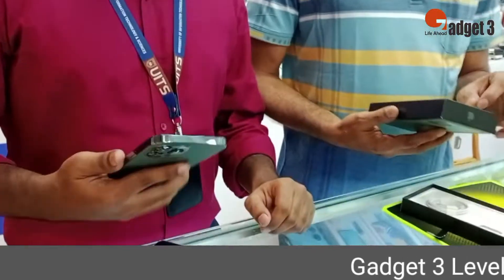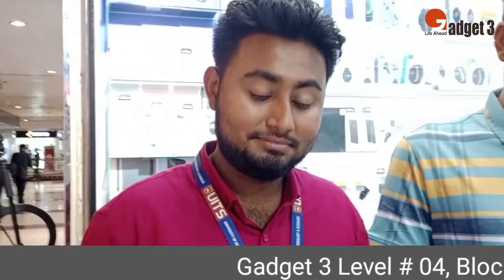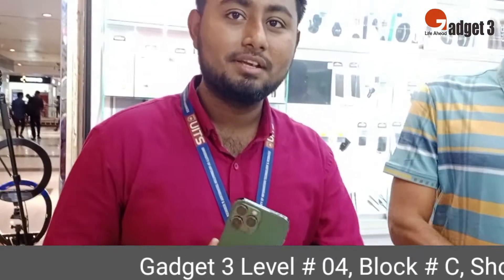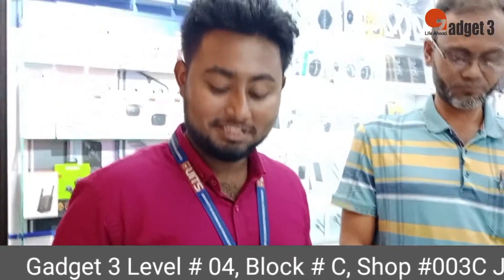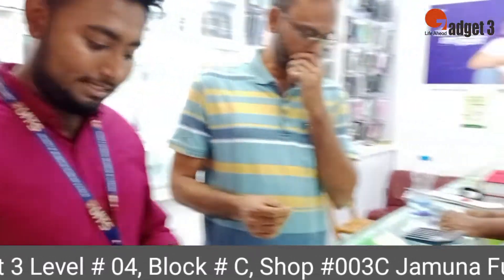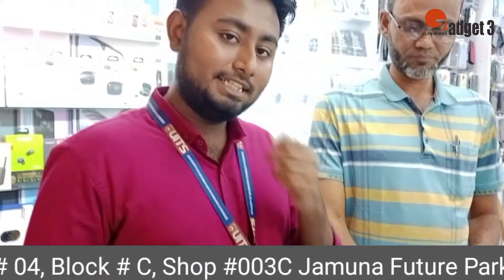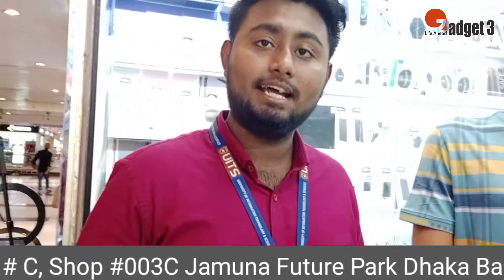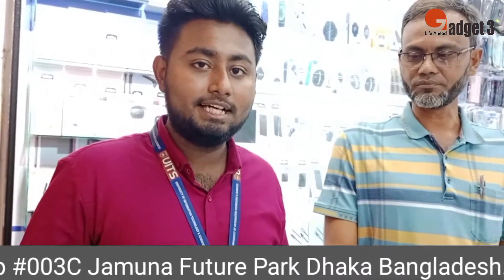iphone 13 Pro Max Unboxing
দ্রব্যমূল্য বৃদ্ধি আর চারিদিকে শুধু অফারের ধোকা অনলাইন কেনাকাটার ধোকা থেকে বাঁচতে চাইলে চলে আসুন 𝐆𝐚𝐝𝐠𝐞𝐭 𝟑 এর শপে। 𝐆𝐚𝐝𝐠𝐞𝐭 𝟑  তে পাবেন বাংলাদেশ টেলিযোগাযোগ নিয়ন্ত্রণ কমিশন(𝐁𝐓𝐑𝐂) কর্তৃক অনুমোদিত বৈধ
𝐢𝐏𝐡𝐨𝐧𝐞,𝐒𝐚𝐦𝐬𝐮𝐧𝐠, 𝐎𝐧𝐞𝐏𝐥𝐮𝐬, 𝐗𝐢𝐚𝐨𝐦𝐢, 𝐊𝐢𝐞𝐬𝐥𝐞𝐜𝐭, 𝐁𝐚𝐬𝐞𝐮𝐬, 𝐇𝐚𝐲𝐥𝐨𝐮, 𝐈𝐦𝐢𝐥𝐚𝐛, 𝐌𝐢𝐛𝐫𝐨, 𝐋𝐝𝐧𝐢𝐨             𝐑𝐞𝐚𝐥𝐦𝐞,𝐯𝐢𝐯𝐨,𝐎𝐏𝐏𝐎,𝐇𝐮𝐚𝐰𝐞𝐢,𝐏𝐎𝐂𝐎,
𝐌𝐎𝐓𝐎𝐑𝐎𝐋𝐀,𝐈𝐍𝐅𝐈𝐍𝐈𝐗,𝐓𝐄𝐂𝐍𝐎
সহ সকল ইন্টারন্যাশনাল ব্রান্ডের মোবাইল ফোন এবং গেজেট আইটেম।
১০০% অরিজিনাল এবং ভেরিফাইড প্রোডাক্ট সাথে বাজারের সেরা মূল্যে ও কোয়ালিটি সার্ভিস মিলিয়ে এসময়ের বেষ্ট 𝐒𝐦𝐚𝐫𝐭𝐩𝐡𝐨𝐧𝐞 𝐒𝐡𝐨𝐩 𝐆𝐚𝐝𝐠𝐞𝐭 𝟑
🔥আর থাকছে  বিশেষ ডিসকাউন্ট 🥰

বিক্রয় পরবর্তী সার্ভিস (after sales service)
১০ দিনের
২ বৎসরের সার্ভিস ওয়ারেন্টি।
ফোন সংক্রান্ত যেকোনো তথ্য পেতে এবং আপনার মতামত জানাতে জয়েন করুন আমাল গুরুপে 👇
𝐆𝐚𝐝𝐠𝐞𝐭 𝟑 Official Group👩‍👩‍👧‍👧

👉আমামাদের সার্ভিস  সমূহঃ
১) আমাদের কাছে পাবেন 25 টা ব্যাংক এর EMI
সুবিধা।

২)ফোন এক্সচেঞ্জ সুবিধা। আপনার পুরানো ফোন
এক্সচেঞ্জ করে নতুন ফোন নেওয়া সুবিধা।

৩) দেশের যেকোন প্রান্ত থেকে কুরিয়ারে ক্যাশ অন ডেলিভারি সুবিধা।ফোন কিনার জন্যে ঢাকায় আসতে হবেনা। আপনার ঠিকানায় পৌঁছে যাবে।

👉আমাদের শোরুমে পাবেন 💯 %অরিজিনাল প্রোডাক্ট এর নিশ্চয়তা।
👉কোনো প্রকারের ক্লোন অথবা ইউসড ফোন পাবেন না।
👉নকল বা “বি” গ্রেড পন্য প্রমান করতে পারলে টাকা ফেরত এর নিশ্চয়তা।

Musician: LAB HITS-Wan Ying Chan & Adrian Nicholas Valdez

𝐆𝐚𝐝𝐠𝐞𝐭 𝟑

Level#4, Block#C, Shop#003C
Jamuna Future Park, KA-244, Kuril, Progoti Shoroni, Dhaka 1229